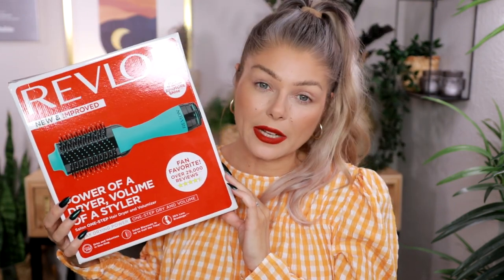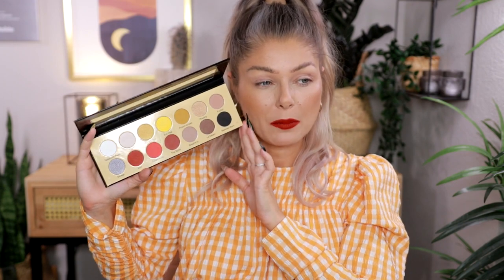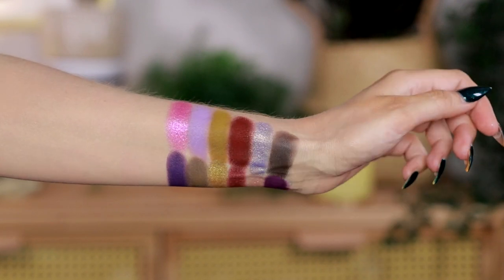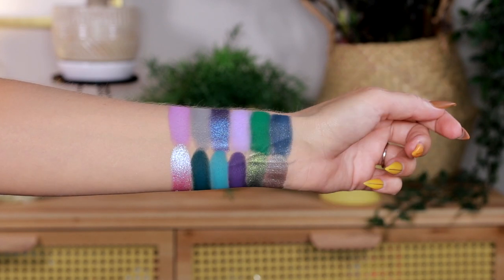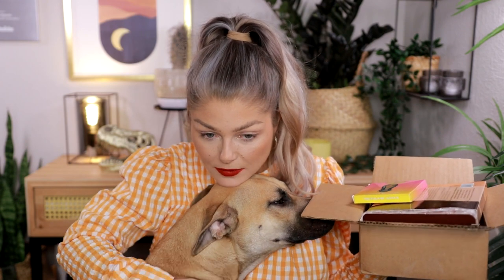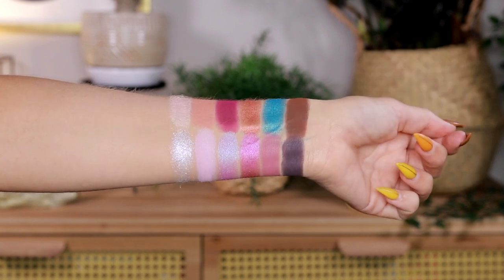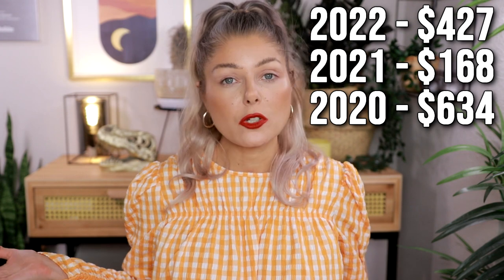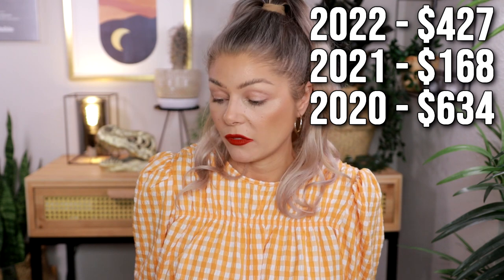MY BLACK FRIDAY FINDS | Monthly Collected Haul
Hello friends and welcome to this monthly collected haul. I film these collected hauls every month and I haul both things I bought and things I received in pr.

I am not wearing much makeup at all today, no eye makeup at all.

Kaleidos Symphony Face Contour *

♡September Rose

♡Nomad Cosmetics
♡OPV Beauty
♡Sugar Drizzle
♡Gourmande Girls